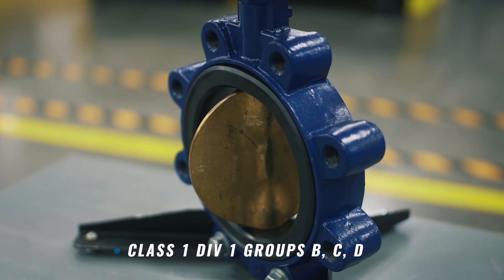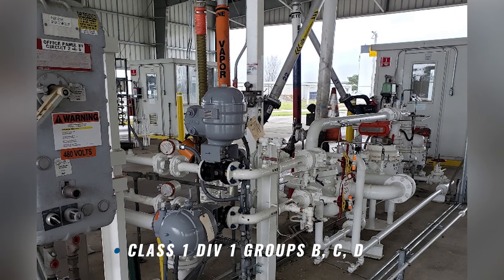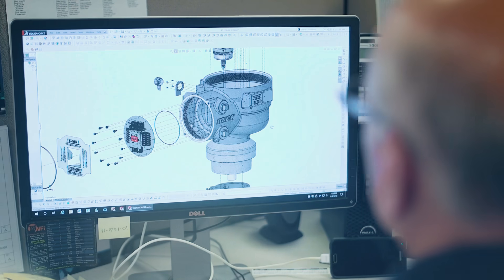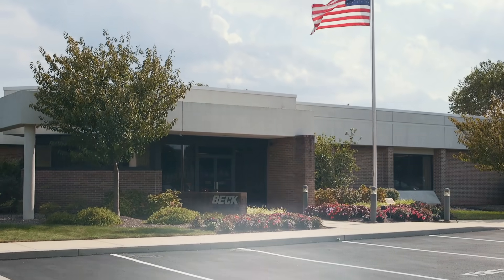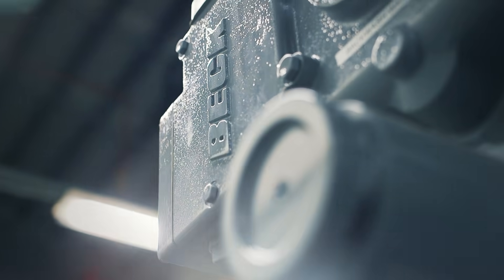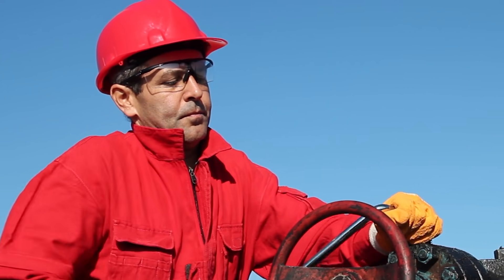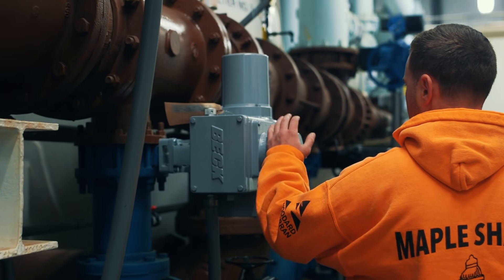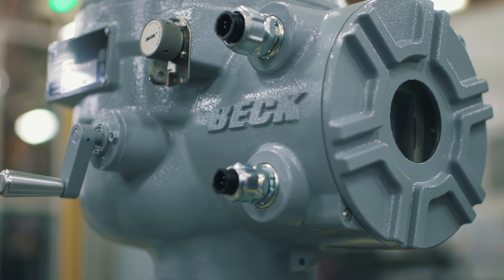Harold Beck Group 57 Electric Actuators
The Group 57 valve actuators are a great choice for valve actuation in remote, hazardous environments. In addition to running on AC power, the Group 57 units are also DC powered electric actuators, explosion-proof and therefore perfect for situations where explosive gases are present. These valve actuators reset to a fail-safe position during power outages and are great for low power environments such as a gas pipeline using solar power, batteries and fuel cells. Built with your need for flexibility in mind, Beck reliability standards and a rugged construction design for harsh environments.